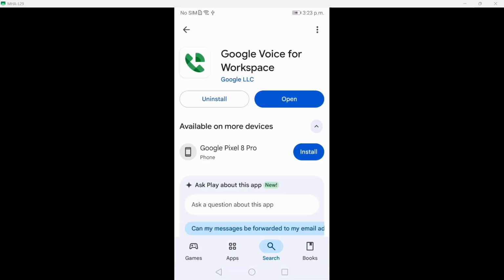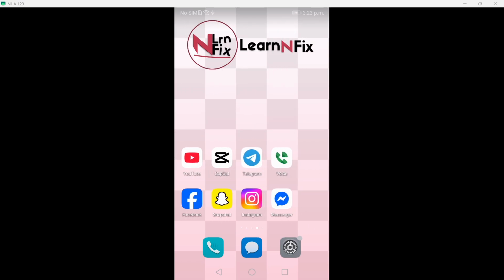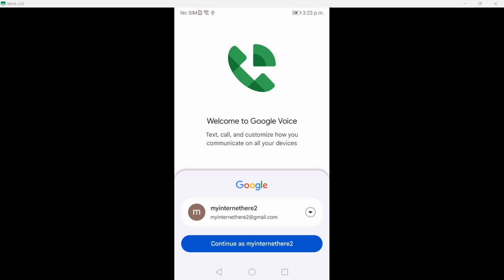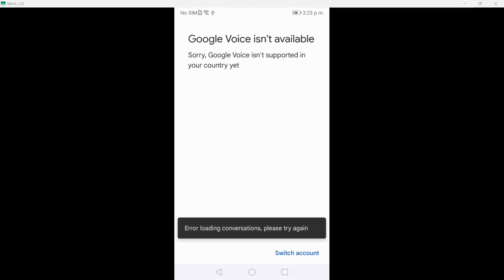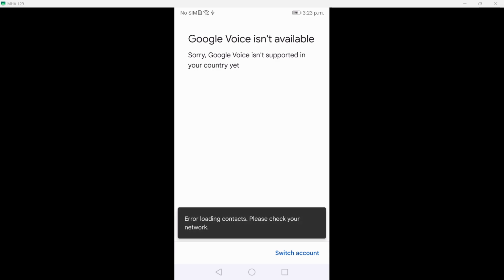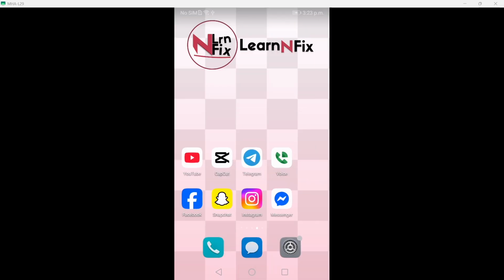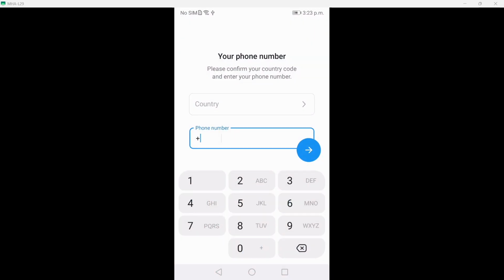How To Use Telegram Without Phone Number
This video shows you a step by step guide on how to use Telegram without a phone number.